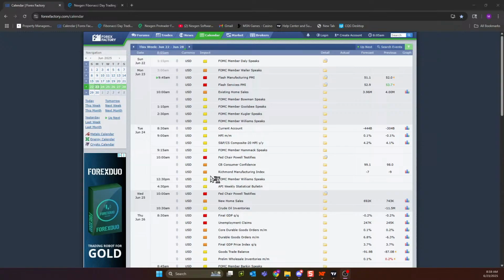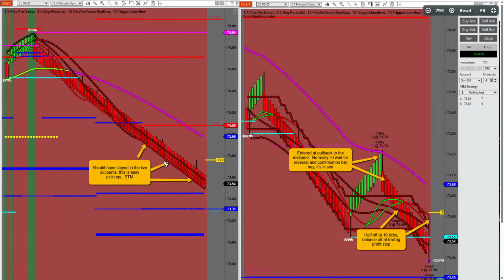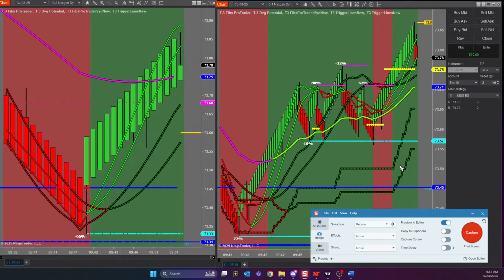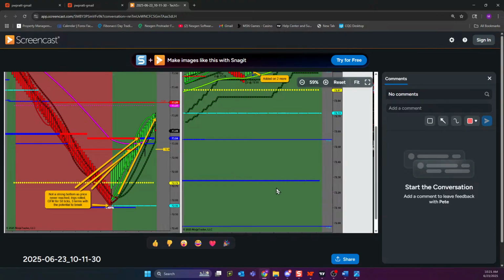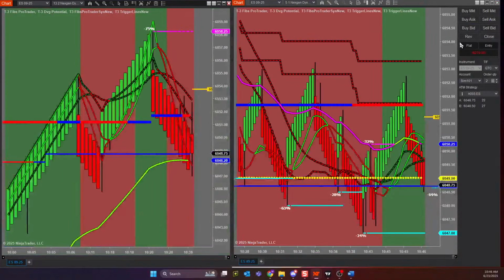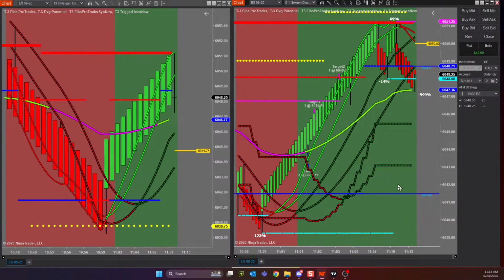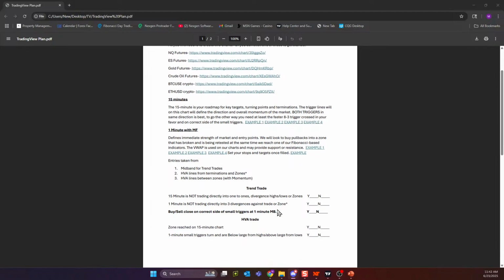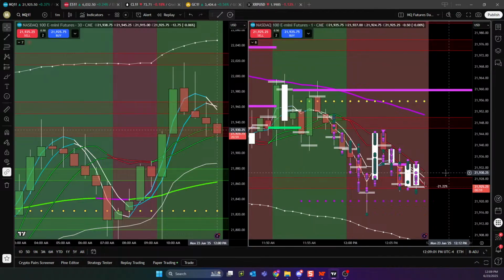Nexgen Educational Room 06/23/25